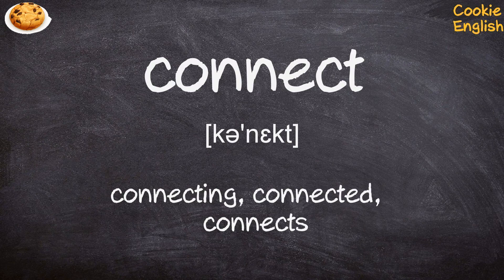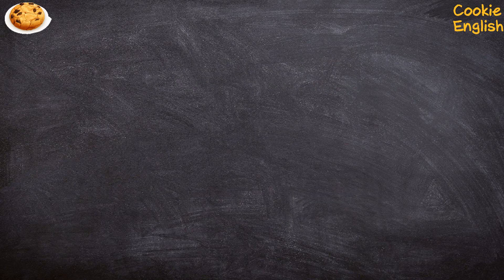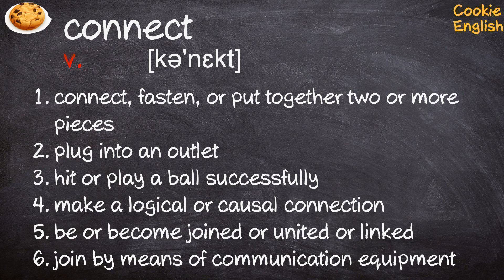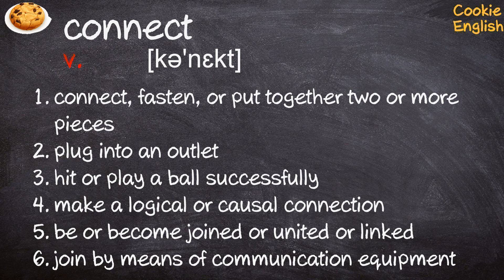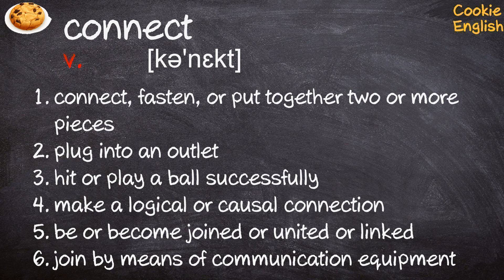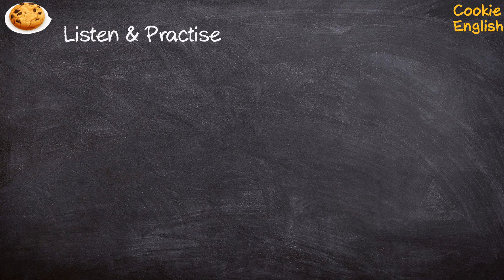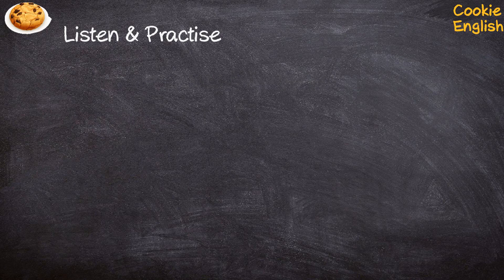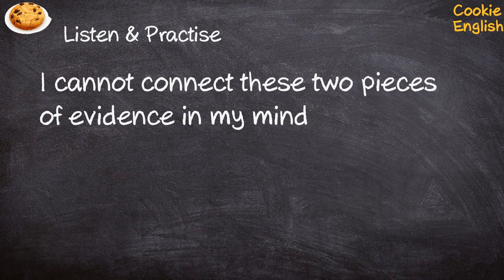Connect Pronunciation, Paraphrase, Listen & Practice